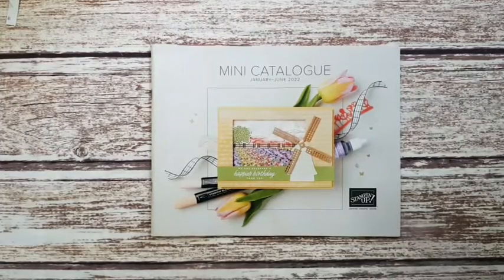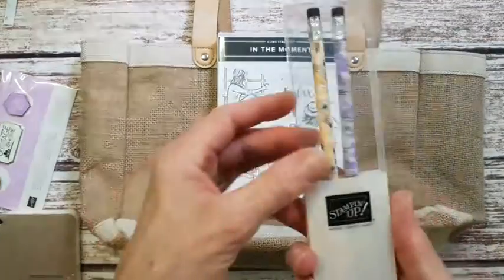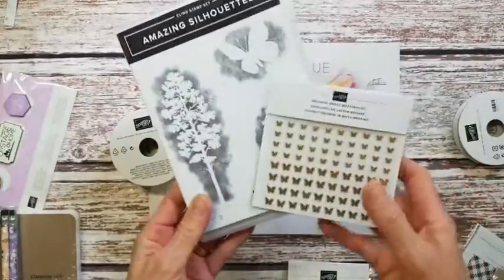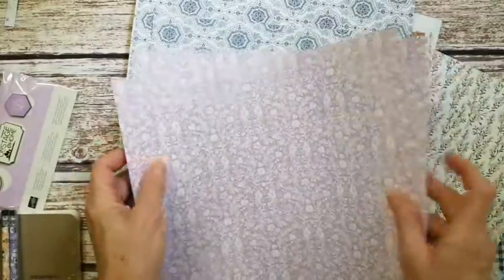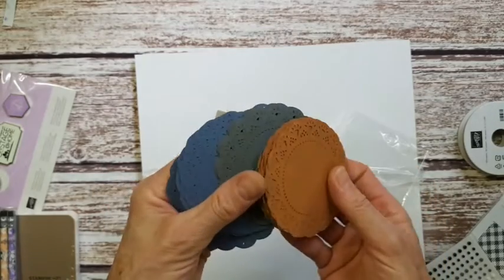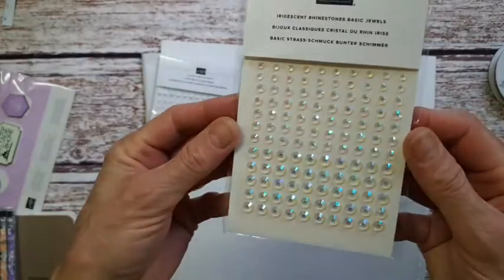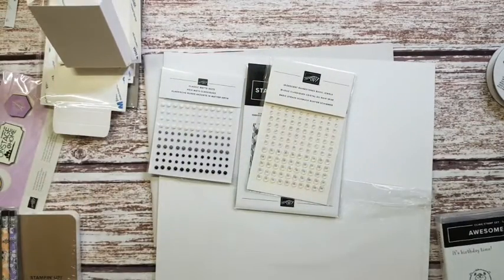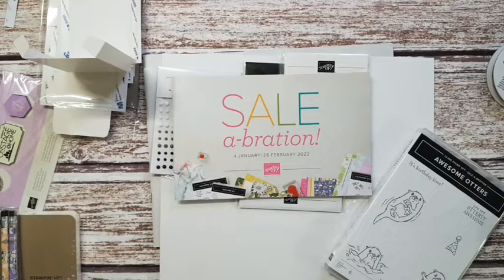Mini Catalogue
A quick look at some of the product that will be in the upcoming mini catalogue